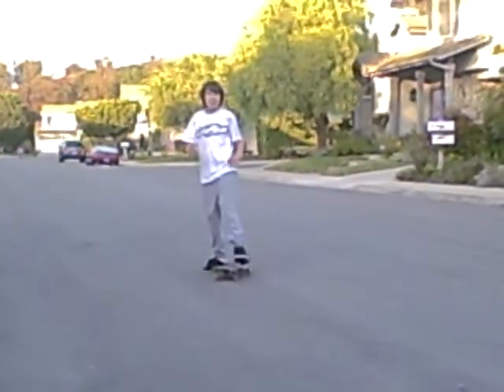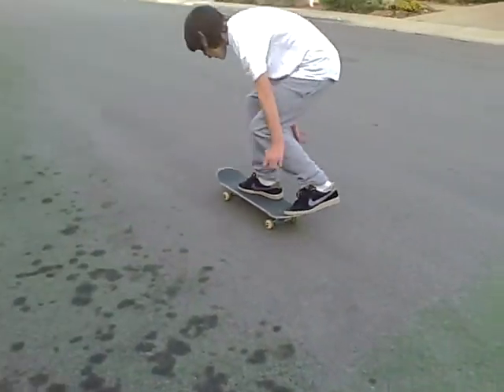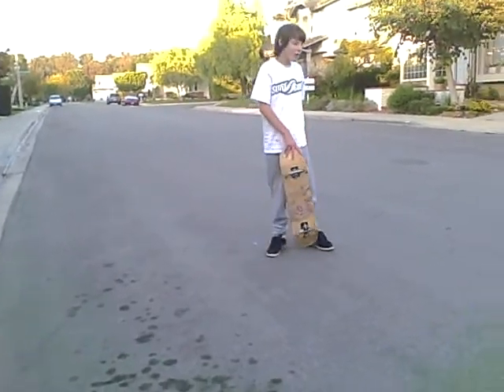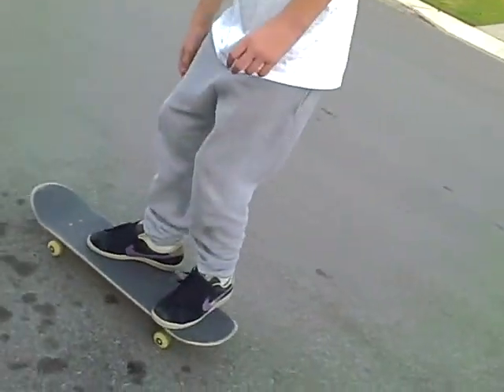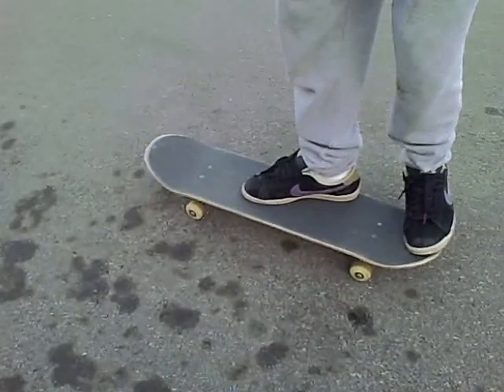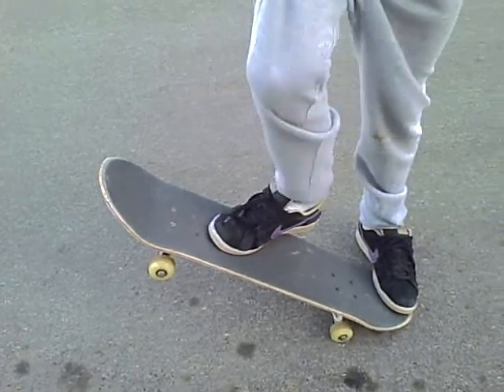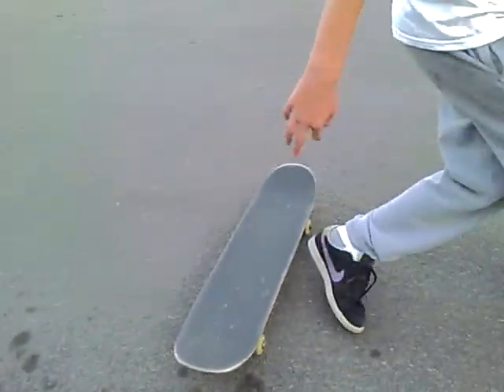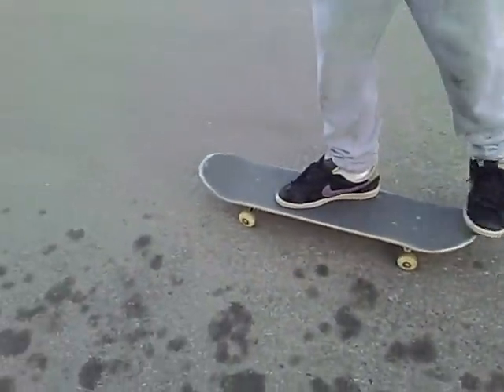hardflip trick tip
a goingcrazyvideos5  production presents hardflip trick tip :P